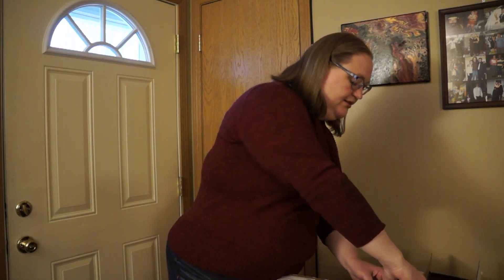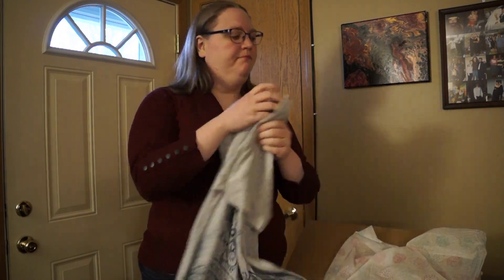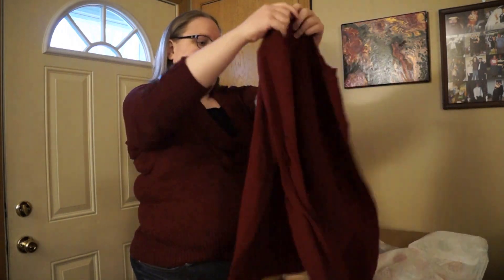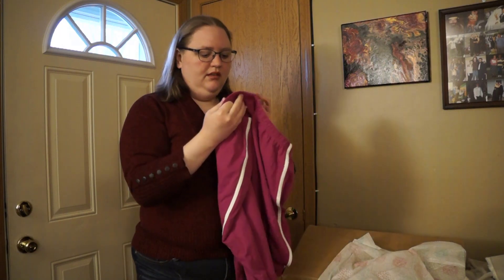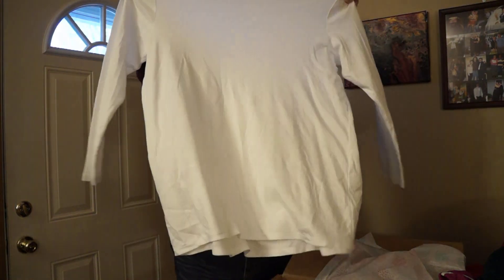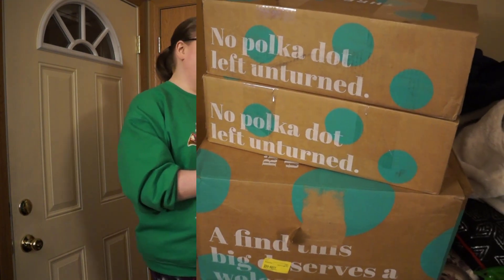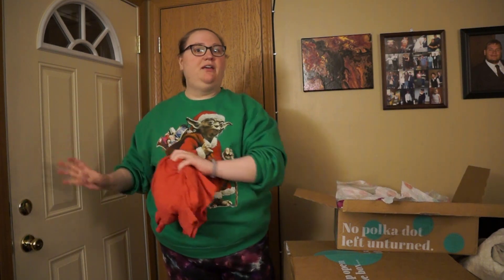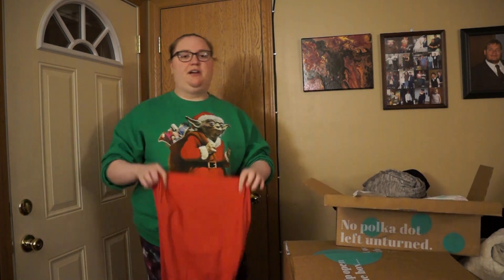Thredup Plus Size Reject Rescue Box Unboxing and Non-Reseller Review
Is it possible to use the Thredup Reject/Rescue boxes to build up a personal wardrobe or are these boxes better for resellers? I gave it a try so you don't have to, unless you want to of course!

Wanna try your own or want to buy other items from Thredup?

And please comment if you see something you want from this box or if you've done an unboxing, I want to see yours too! Did you see something you want?